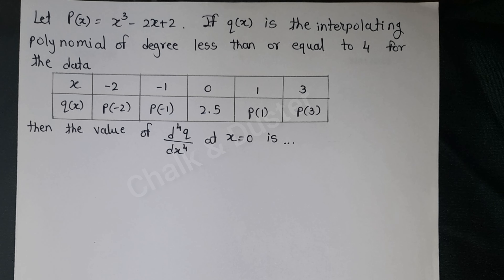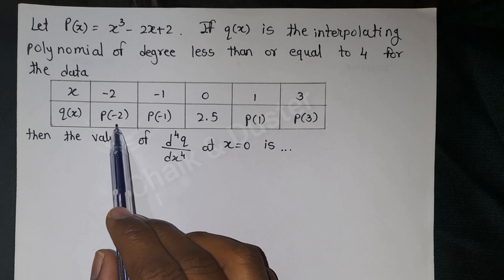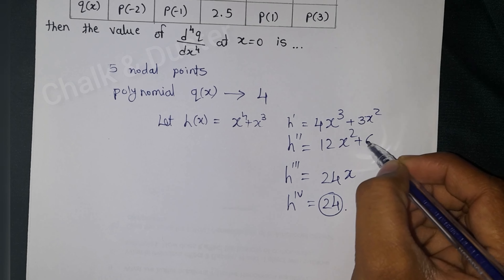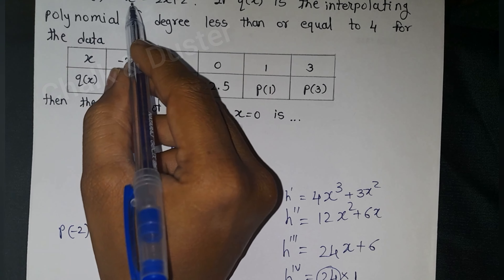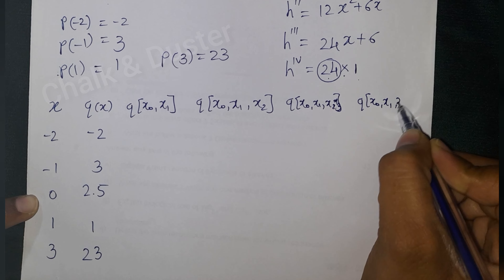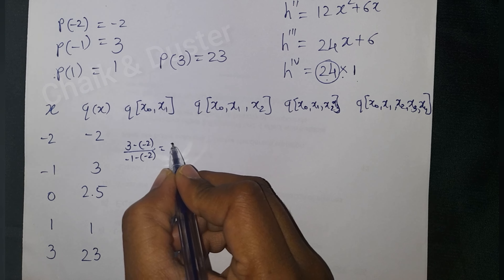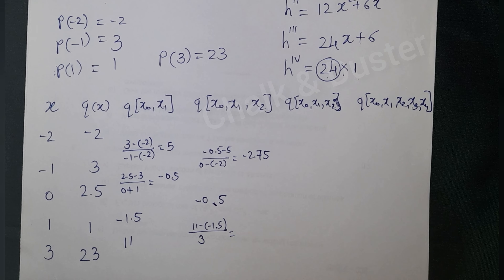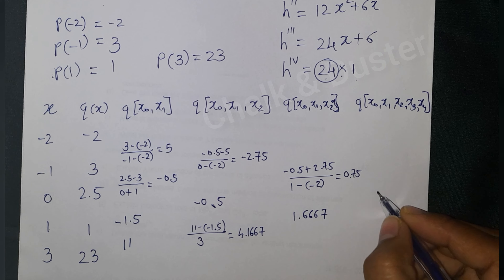GATE 2023 | NUMERICAL ANALYSIS | Interpolation |NAT type question 2 marks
Newton's divided difference interpolation formula
Interpolation
Numerical analysis
GATE 2023
NAT type question for 2 marks